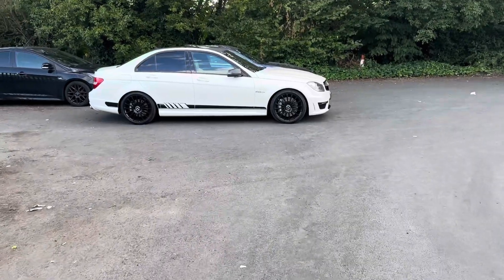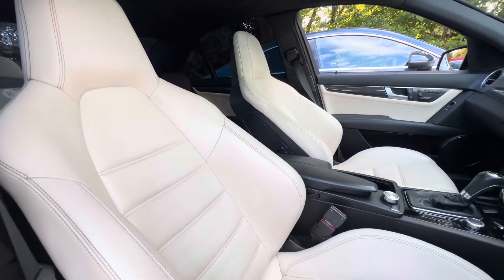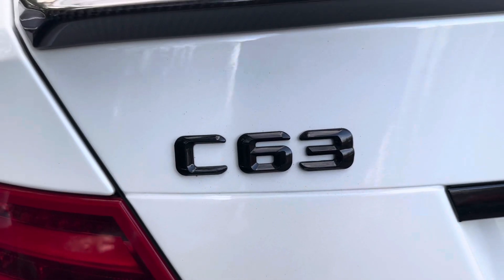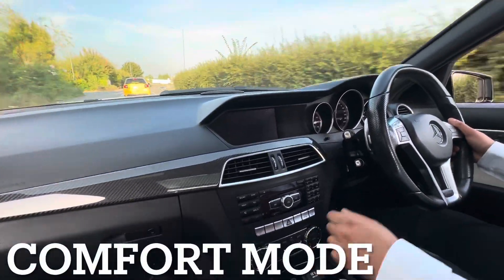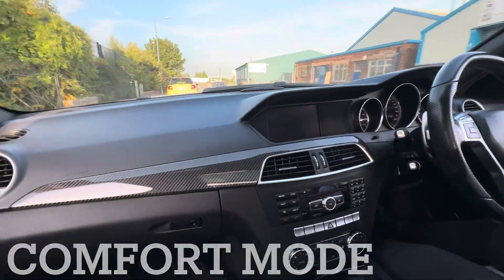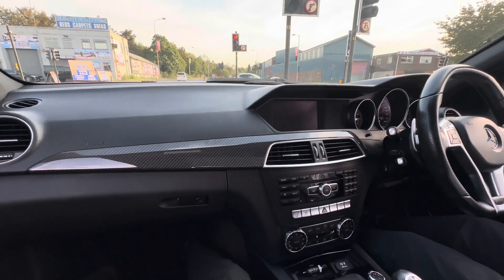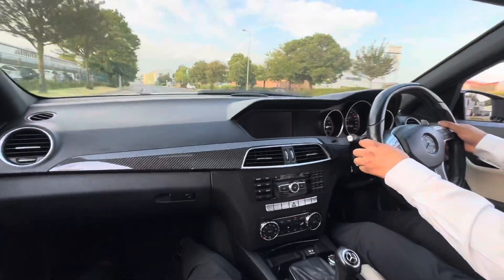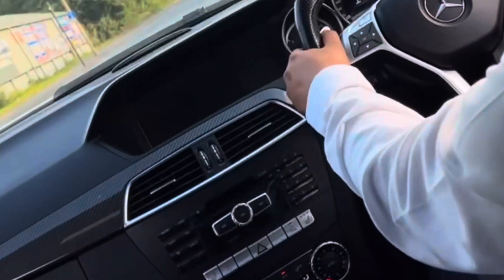WENT OUT IN A C63 AMG W204 AND IT WAS EPIC 🔥🔥